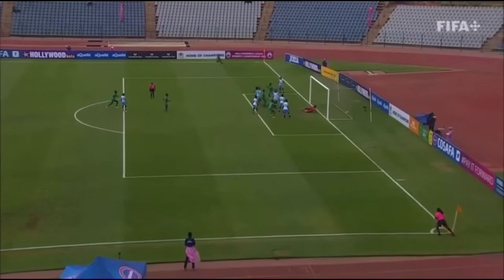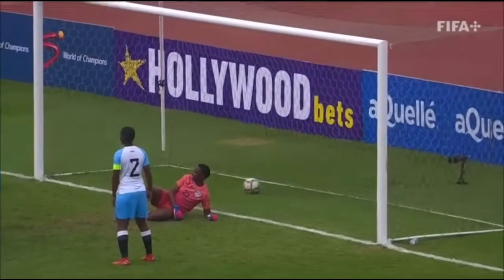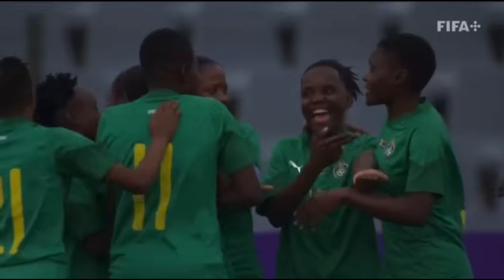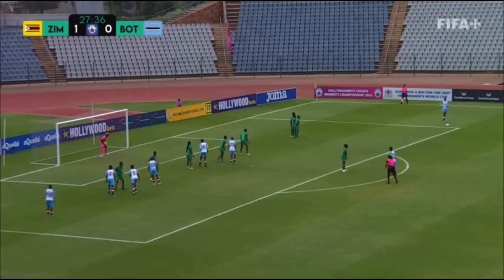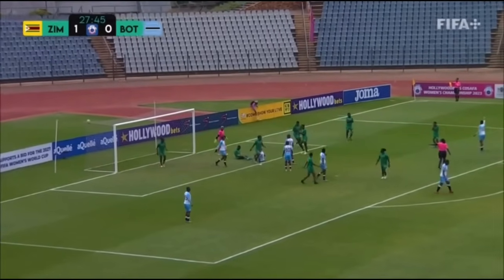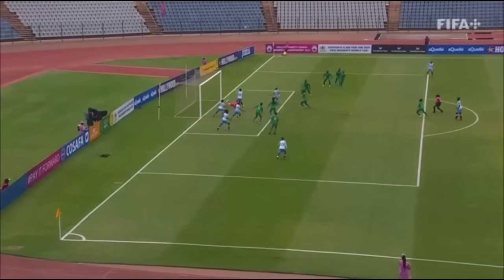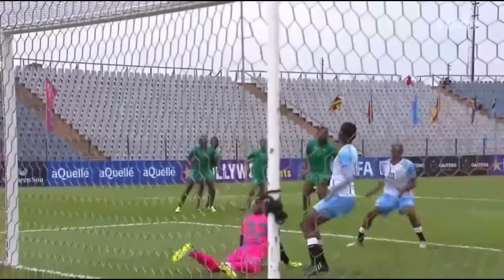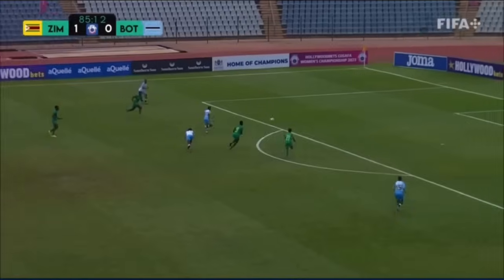2023 Hollywoodbets COSAFA Women’s Championship | Zimbabwe vs Botswana | Highlights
2023 COSAFA Women’s Championship | Zimbabwe vs Botswana | Highlights